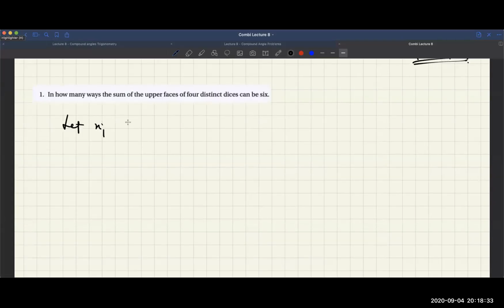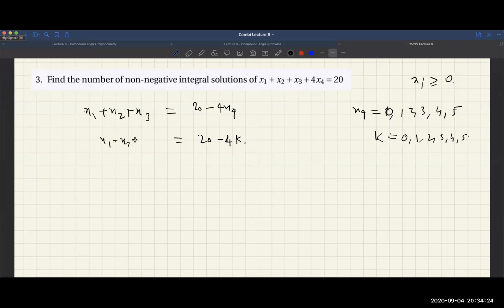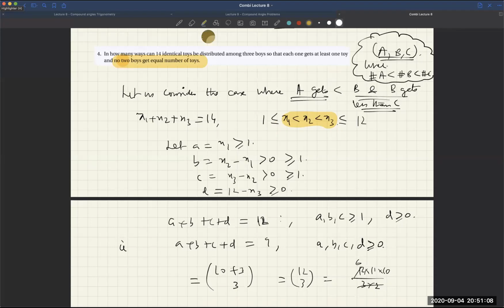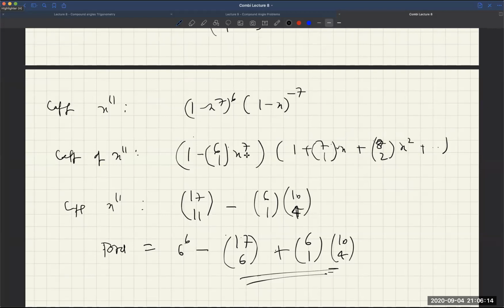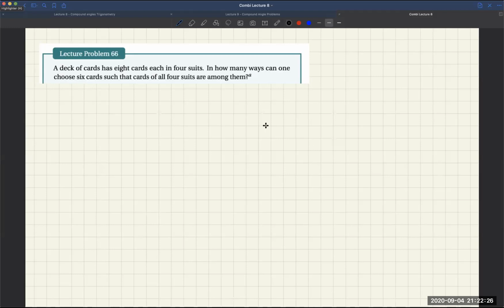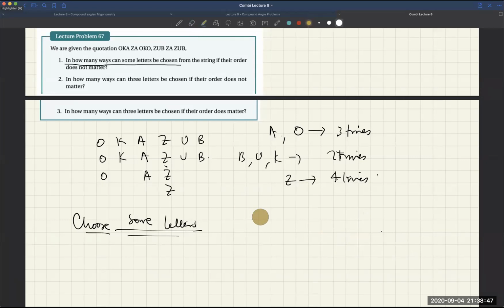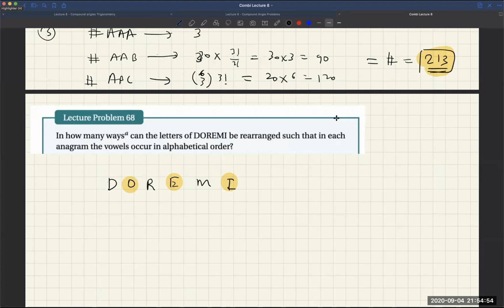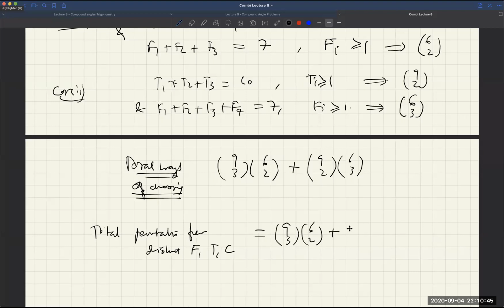SRMO2020 4 Sept 2020 (Combi problems solving)